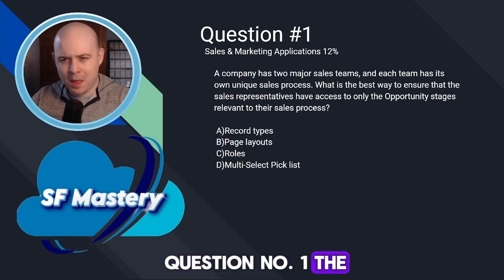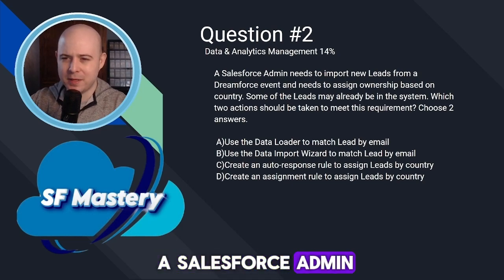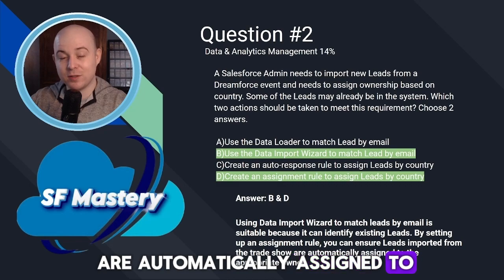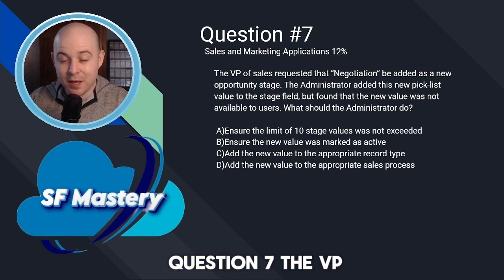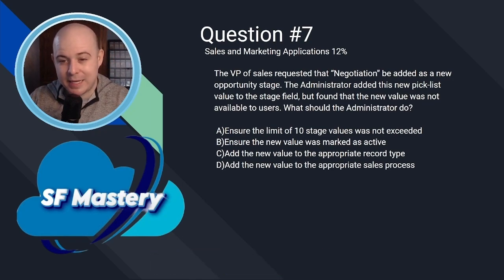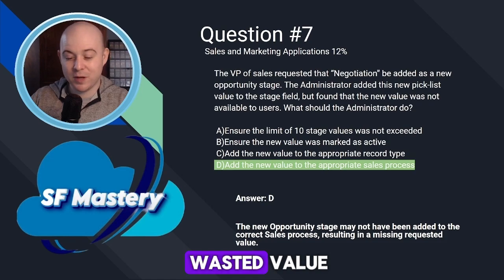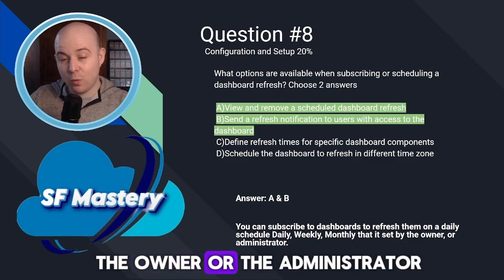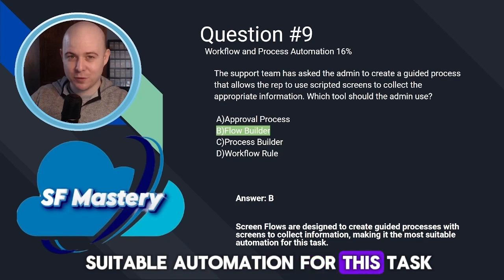Salesforce Administrator Study Group #2 | Questions & Answers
🌟 Elevate your Salesforce game with our exclusive Admin Study Group! 🚀 Dive deep into essential knowledge with 9 critical questions every admin should master. Whether you're a seasoned pro or just starting your Salesforce journey, this video is your key to success! 💼💡

In this session, we cover everything from data management to automation, guiding you through real-world scenarios and best practices. ! 🔍📊

Keep Updated on all channels